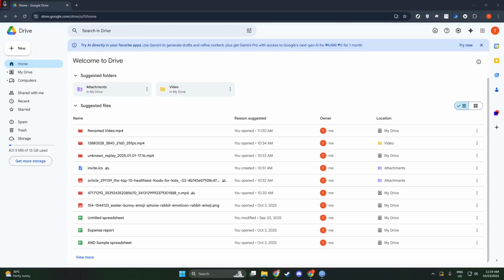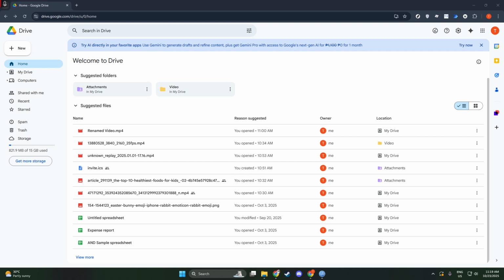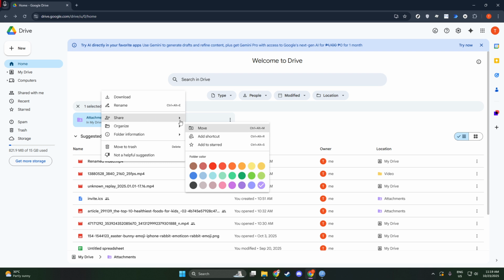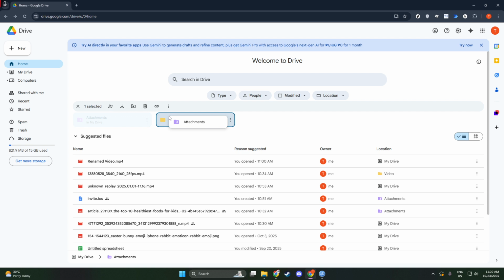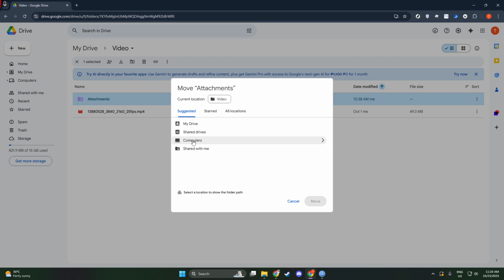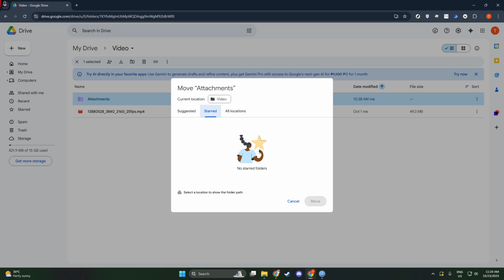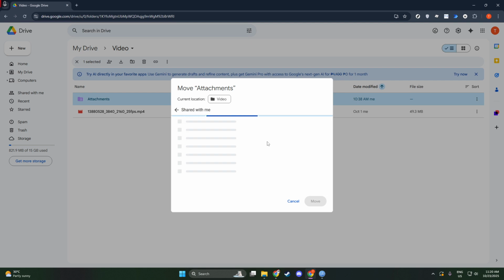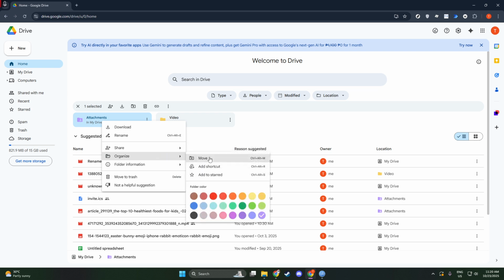How to Move a Google Drive Folder to Another Folder | Step-by-Step Tutorial 2025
In this tutorial, you’ll learn how to move a folder in Google Drive into another folder to better organize your files. We’ll show you how to drag and drop folders in the web interface, use the right-click “Move to” option, and move multiple folders at once. You’ll also discover tips for maintaining folder structure, avoiding broken links in shared folders, and keeping your Drive organized efficiently.